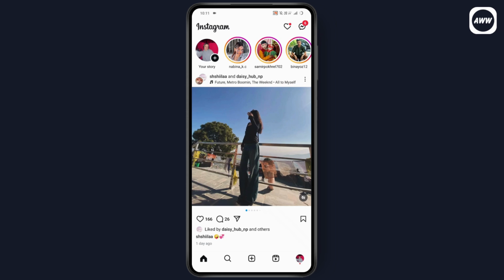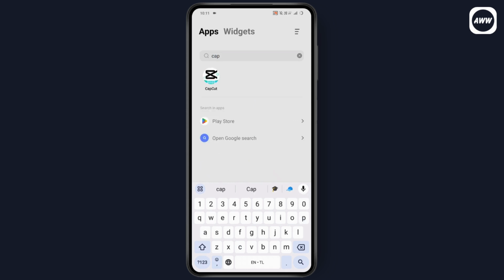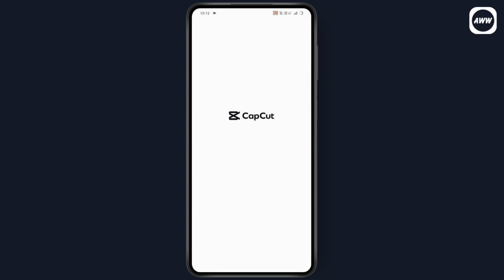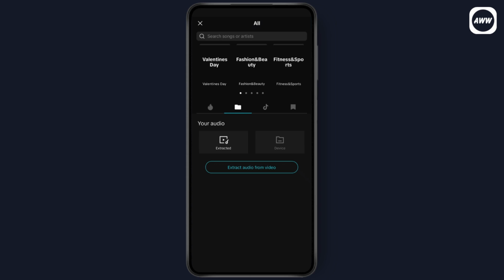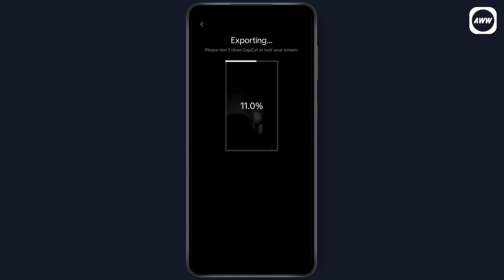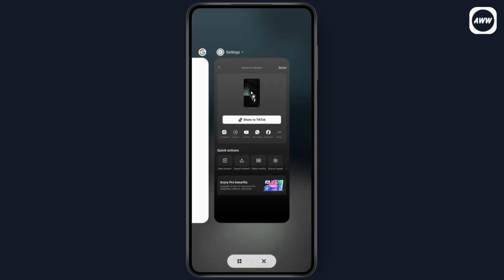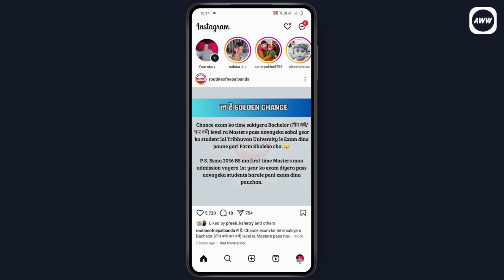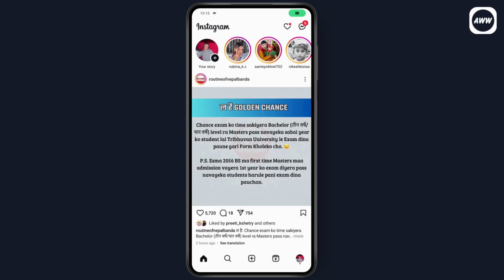How to Add Own Songs in Instagram Story !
How to add music to Instagram story
Add own music on Insta story
Add own song on Instagram
How to add your own music to Instagram story
Add my own song to Instagram story

Welcome to our step-by-step guide on how to add your own songs to Instagram stories! In this video, we'll walk you through the process of using editing apps like CapCut to add custom music to your stories. Whether you're creating a personal story or sharing a creative post, this tutorial will help you get it done quickly.

0:00 - Introduction
0:10 - Opening Instagram and Understanding the Limitation of Direct Music Upload
0:20 - Using CapCut to Add Custom Music to Your Video
0:40 - Importing Your Video and Adding Audio in CapCut
1:00 - Exporting the Edited Video with Custom Music
1:15 - Uploading the Edited Video to Instagram Stories
1:33 - Conclusion